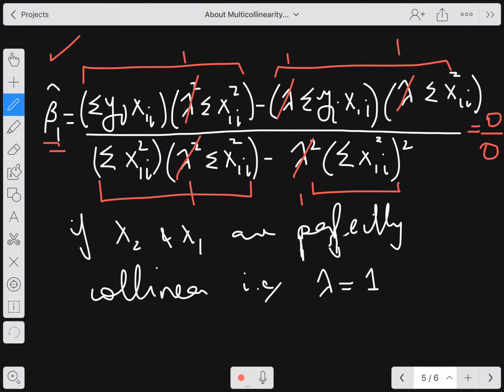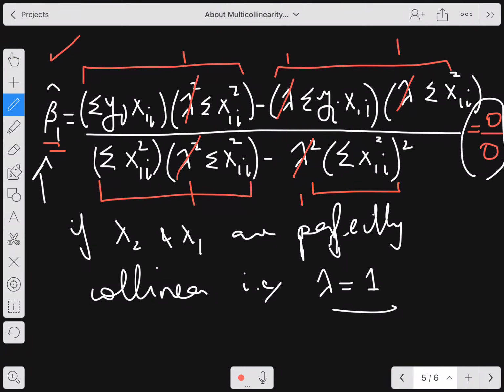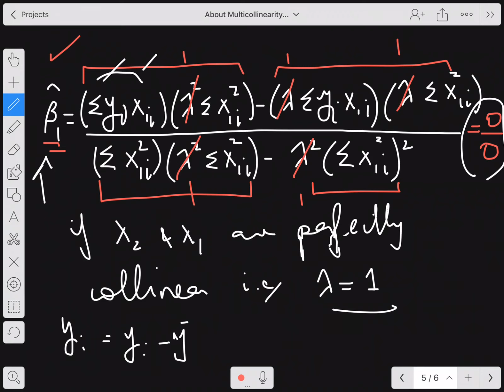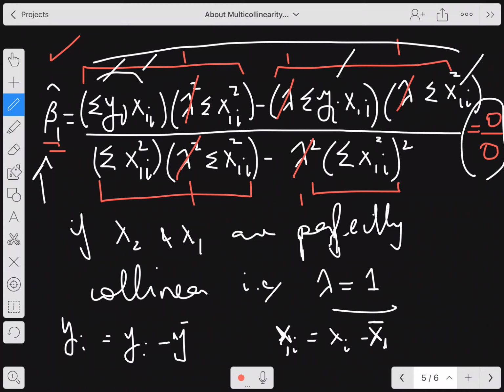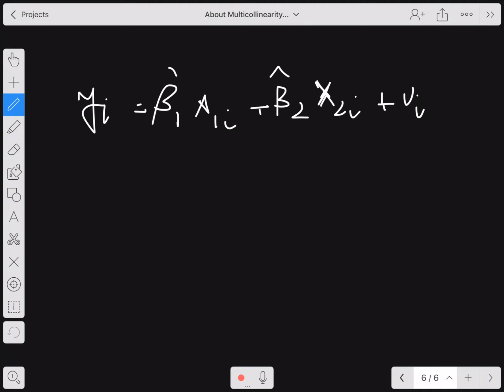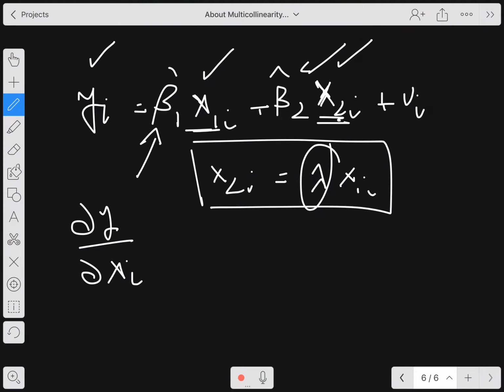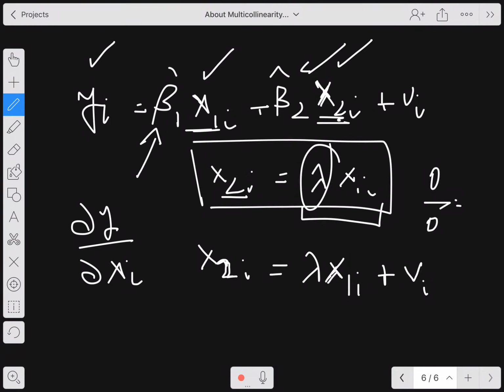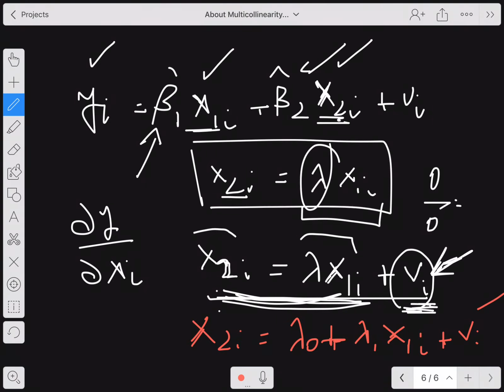Multicollinearity (Part III)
This video discusses one of the violations of the OLS assumptions.